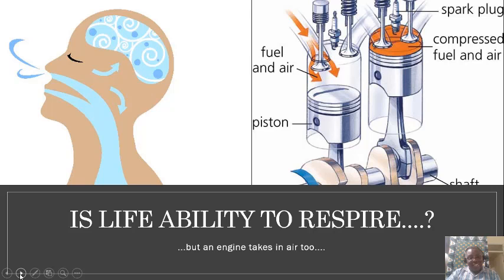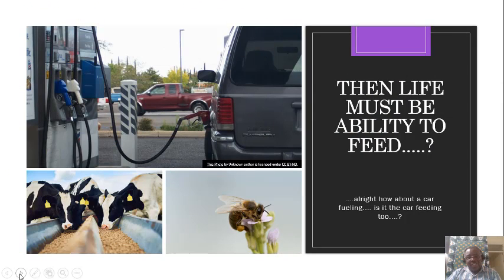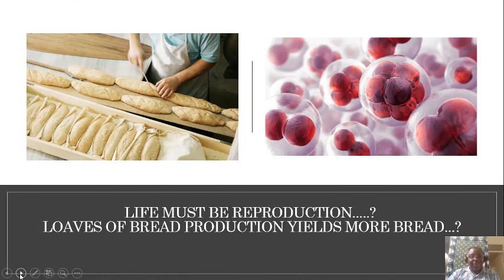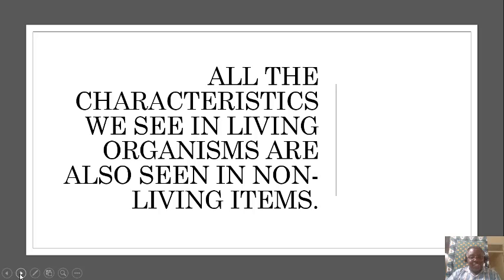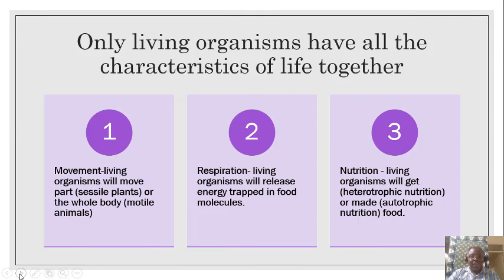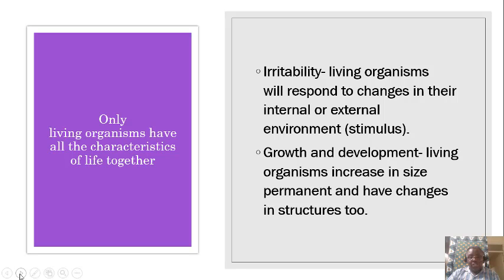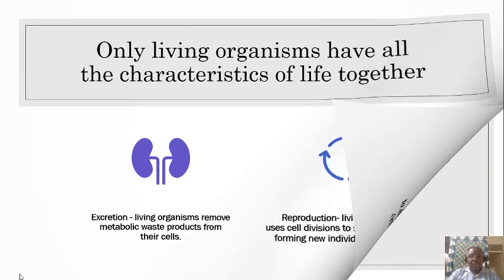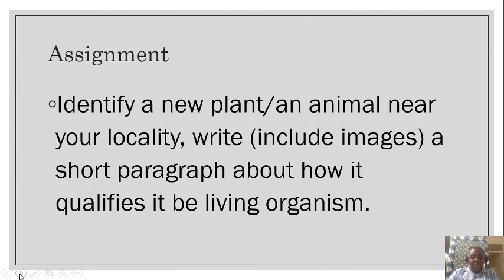Introduction to Biology-Characteristics of living organism (voice over)